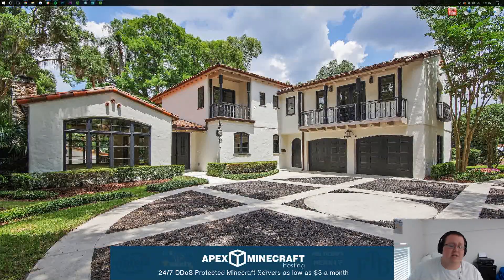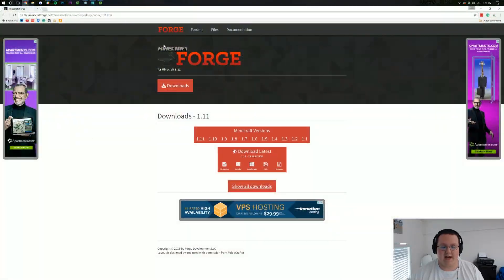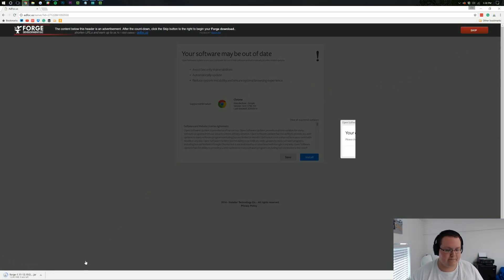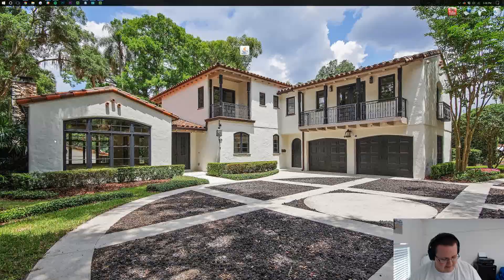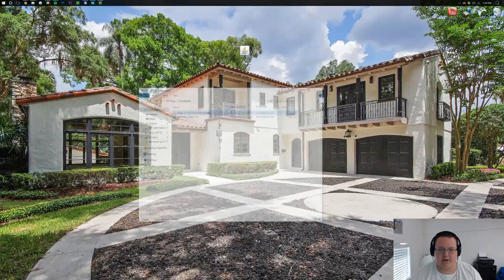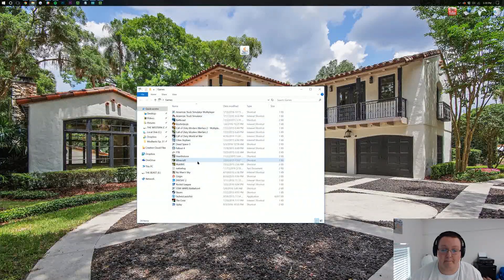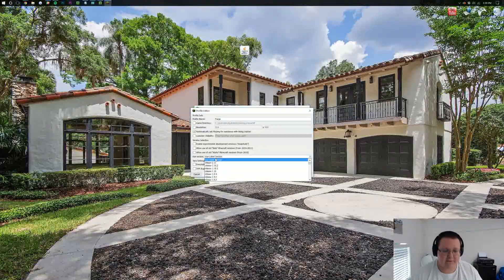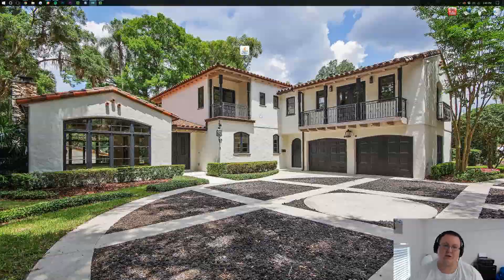How To Download & Install Forge In Minecraft 1.11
This video teaches you how to download and install Forge mods in Minecraft 1.11, so you can start playing all kinds of Forge mods in 1.11. Pretty much all 1.11 mods require Forge, and luckily, this video is a step-by-step tutorial on how to download and install Forge in Minecraft 1.11!

About this video: Downloading and install Forge in Minecraft 1.11 can be complicated. Luckily, this video walks you through exactly how to get Forge in Minecraft 1.11. This video is a step-by-step tutorial on how to download and install Forge in Minecraft 1.11. What that means is it will show you how to download, install, setup, and even fix any errors that come with getting Minecraft 1.11 setup and running Forge!

For example, a common issue with Minecraft 1.11 Forge is the installation not working because you have not yet installed vanilla Minecraft 1.11. To fix this, just install Minecraft 1.11 normally via the Minecraft launcher, and then, follow the video as you normally would to download and install 1.11 Forge!

Tons of mods are compatible with Minecraft 1.11 Forge. From Optifine and Tinker's Construct to NotEnoughItems. It all requires Forge to run and work in Minecraft 1.11.

With that being said, I hope this video did help you download and install Forge in Minecraft 1.11. If it does, please give the video a thumbs up and subscribe to the channel if you haven't already!

Additionally, if you do have any problems getting 1.11 Forge, don't be afraid to ask for help in the comments. We love helping people out, and we will try our best to help you!